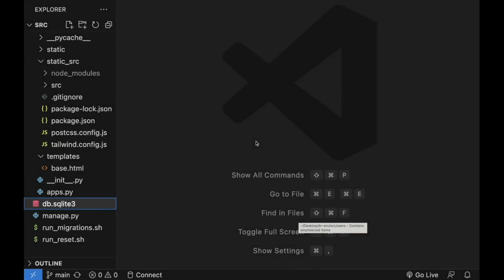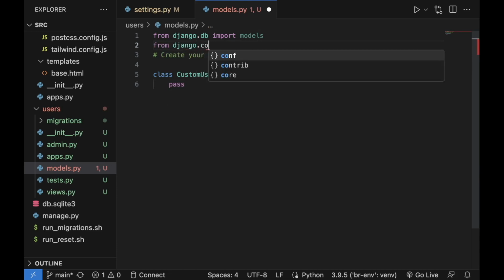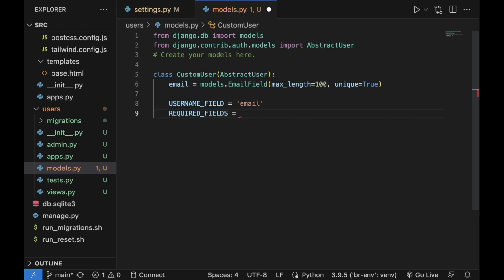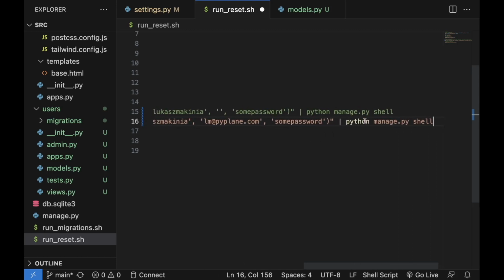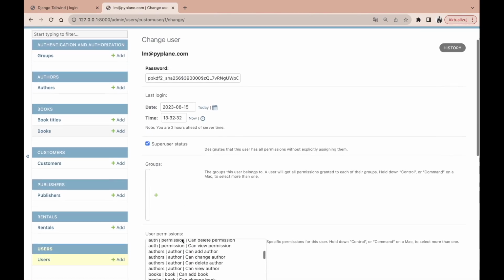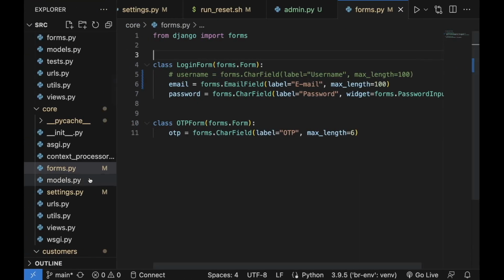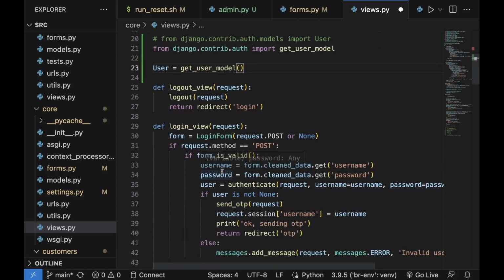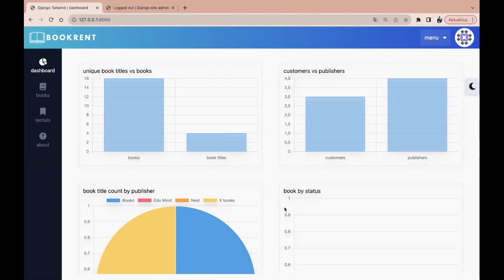Switching Username to Email in Django Authentication | Django User Model Customization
How to Switch Username to Email in Django Authentication by adding Django User Model Customization

In this tutorial, we'll explore how to enhance your Django authentication system by switching from traditional usernames to email addresses. Learn step-by-step how to customize the Django user model using the AbstractUser class. By making this shift, you'll streamline user authentication and improve user experience. Follow along as we demonstrate the process, provide code examples, and explain the benefits of this customization. Whether you're new to Django or looking to optimize your authentication process, this tutorial has got you covered.